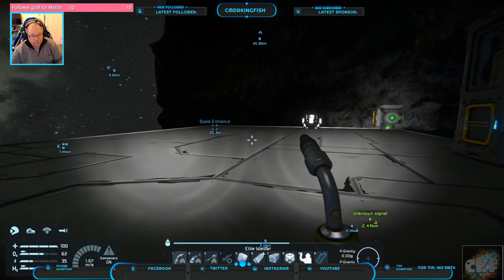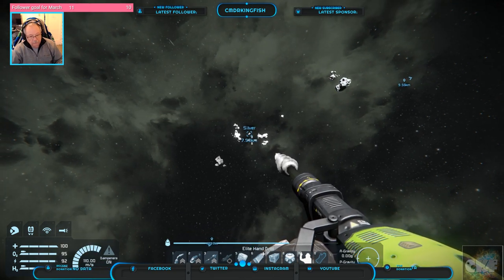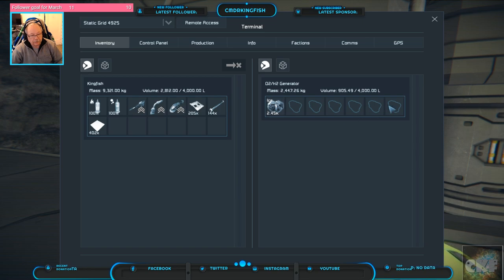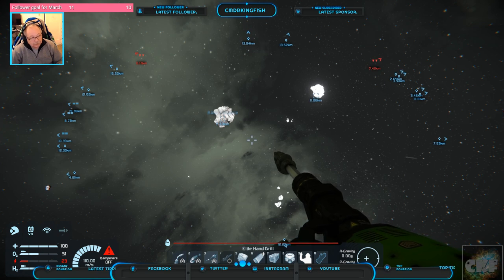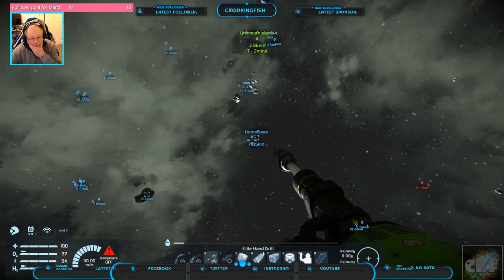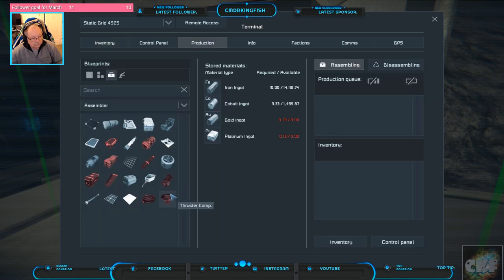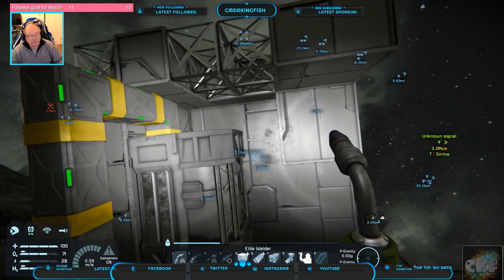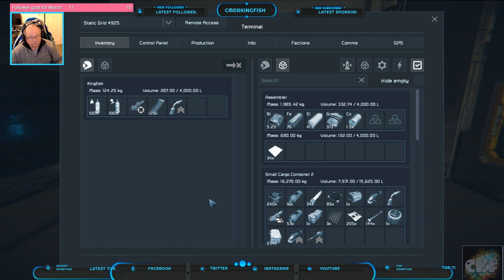Space Engineers – Episode 004 – Crashed Red Ship – More Minerals and Base Protection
Hello everyone Commander Kingfish here and I am jumping into Space Engineers.  Mostly playing a survival/sandbox scenario.  I continue to work on my new base adding protection and finding additional resources.  Let’s see if the Commander can survival and build a thriving base.
I would love to start a community of players who want to play this or any co-op game.
This video was streamed on Twitch on March 24, 2019.